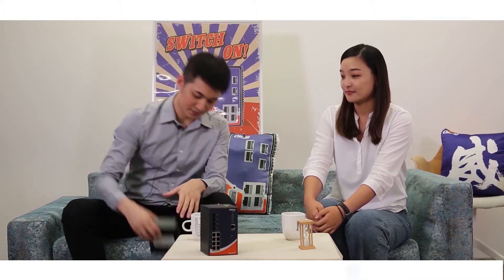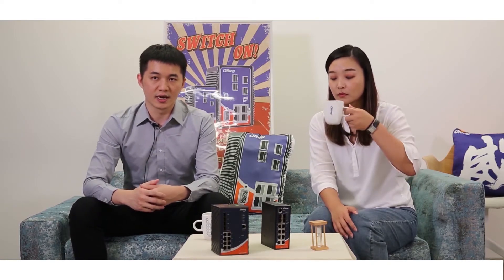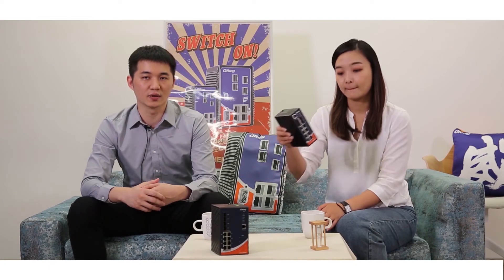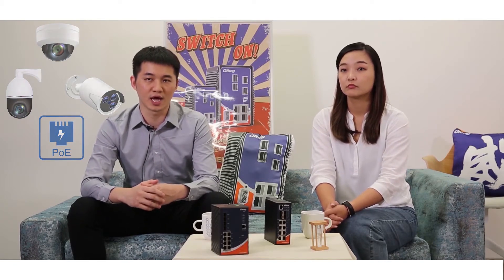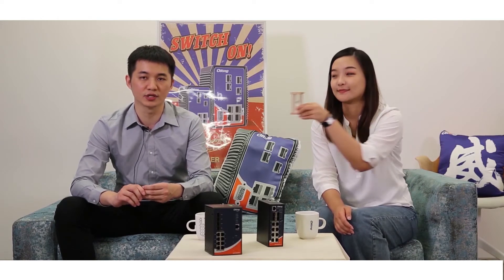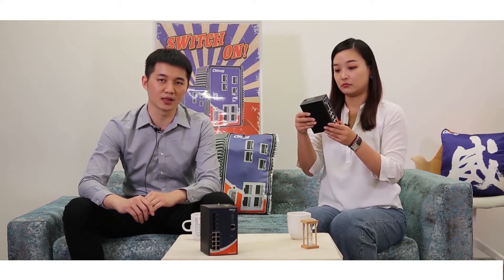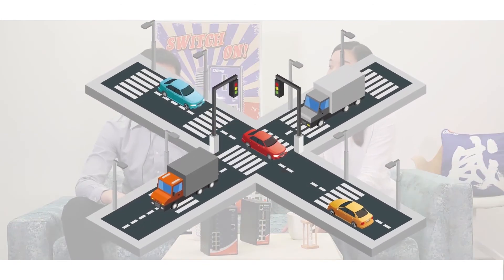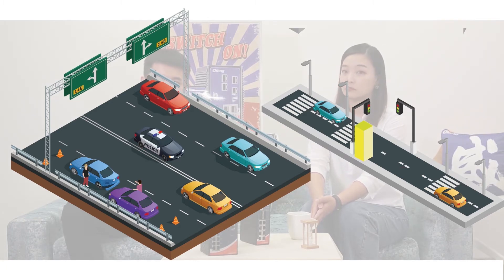Compact Managed Switch Specially Made for ITS Applications-IGPS-9084GP-LA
Introducing ORing one of best selling Ethernet Switch
IGPS-9084GP-LA
For product detail :